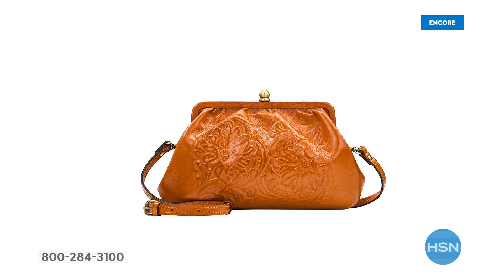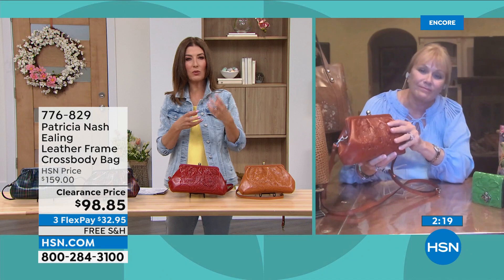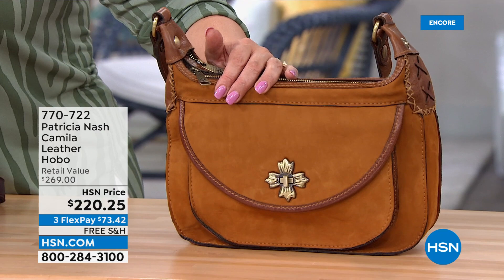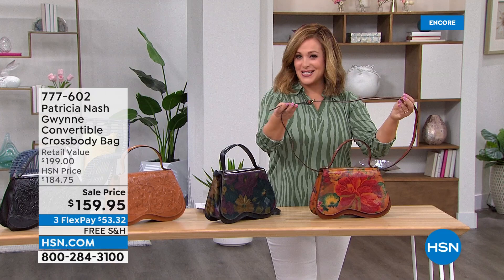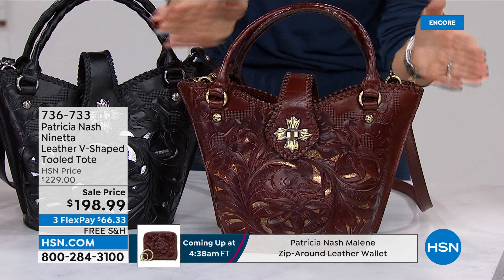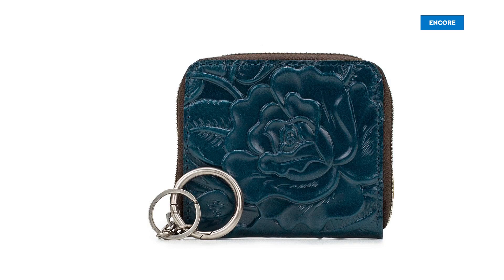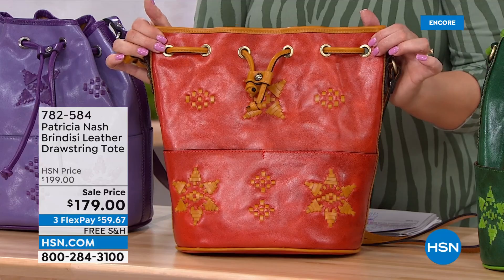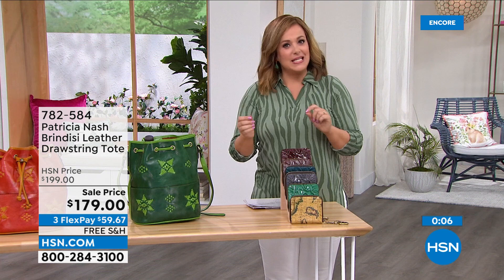HSN | Patricia Nash Handbags & Accessories - All On Free Shipping 03.30.2022 - 04 AM